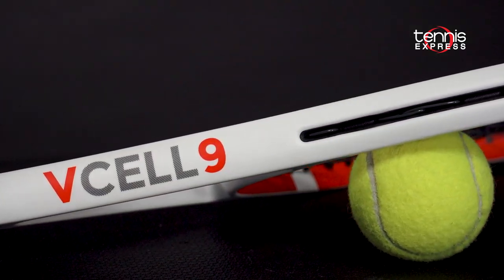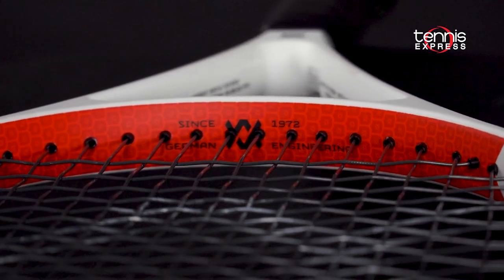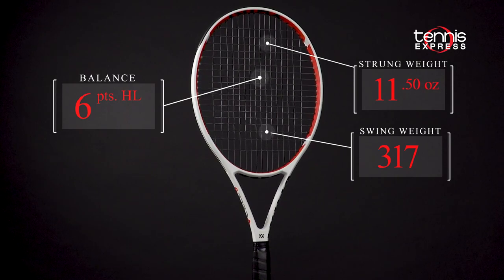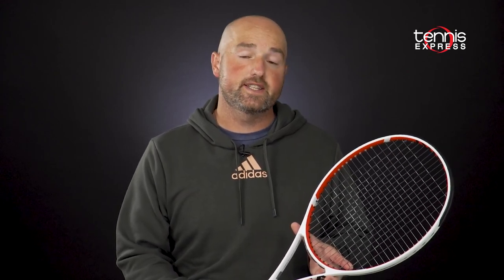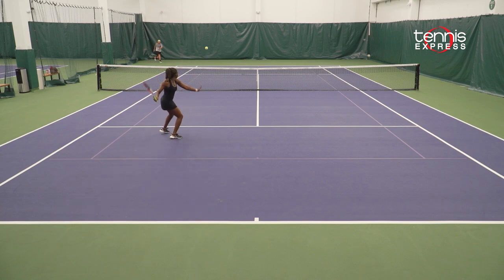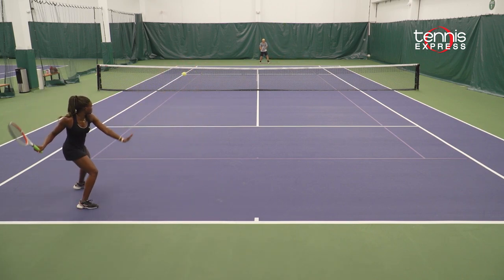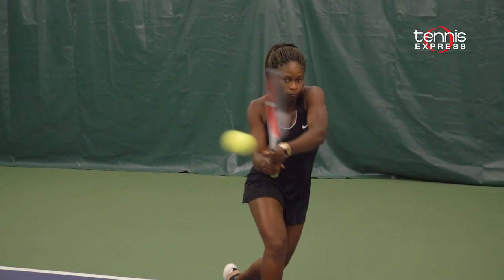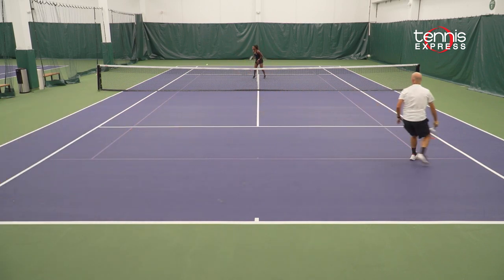Volkl V-Cell 9 Tennis Racquet Review | Tennis Express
Today, Sam focuses on the new Volkl V-Cell 9. With the Volkl V-Cell 9 Tennis Racquets, the brand takes its stronger & more durable V-Cell material & embeds it throughout the hoop & shaft.

Like Sam tells us, in this new Volkl tennis racquet, the brand takes its stronger and more durable V-Cell material and embeds it throughout the entire hoop and shaft of the frame. This result is a notable improvement in comfort over the popular V-Feel 9. Volkl's VTex technology outfits the butt cap with silicone and polymer to help reduce racquet vibration and torque.

The Super G grommet system stretches the sweet spot towards the outer edges of the head, and it supplies surprising power and control beyond that of a traditional sweet spot. The variable 24/26/23 cross-section provides extra pop and stability, while the 10.9 oz unstrung weight keeps the V-Cell 9 maneuverable. The 100 square inch head coupled with a 16x19 string pattern, provides more directional control than the V-Cell 8 Volkl racquets, while still maintaining comfort and power for faster tennis racquet head speeds.

For all of the specs and details on the Volkl V-Cell 9 visit us